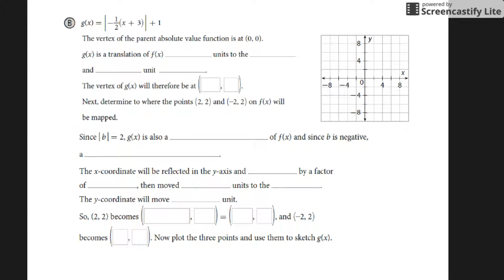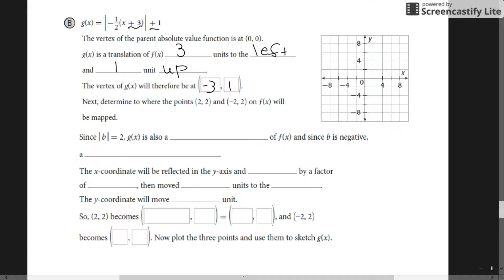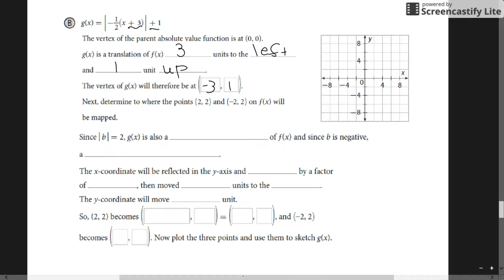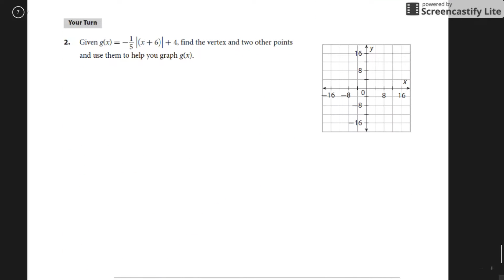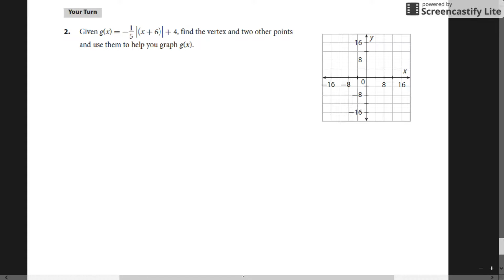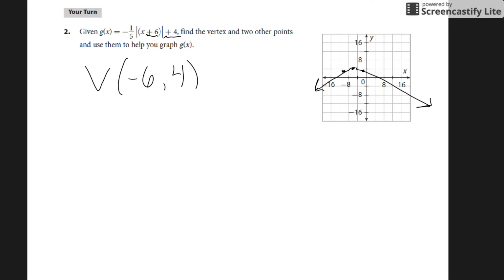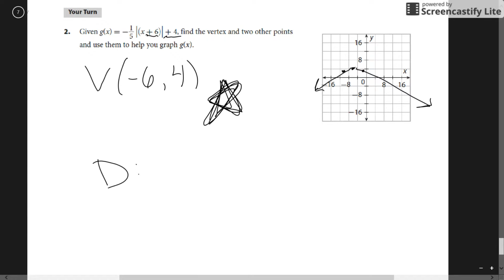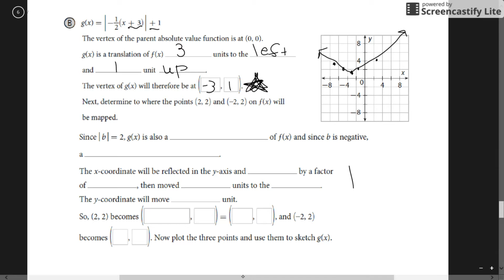Section 2.1 Part 3 - Graphing and Analyzing Absolute Value Functions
Graphing and Analyzing Absolute Value Functions